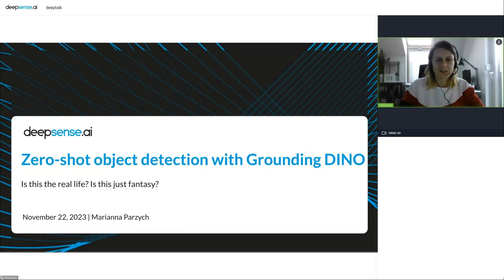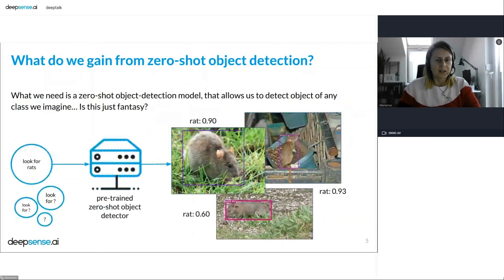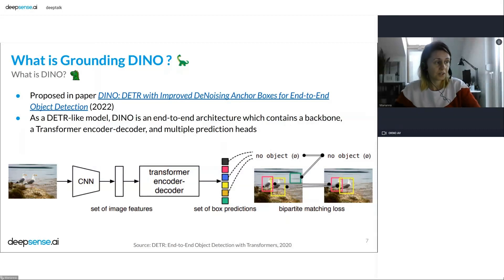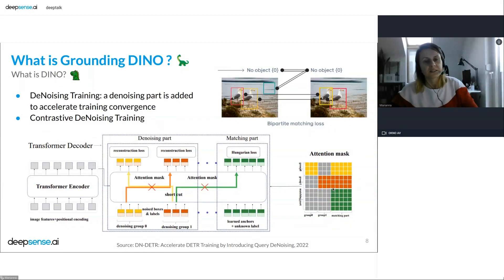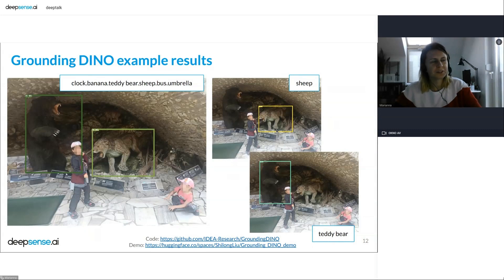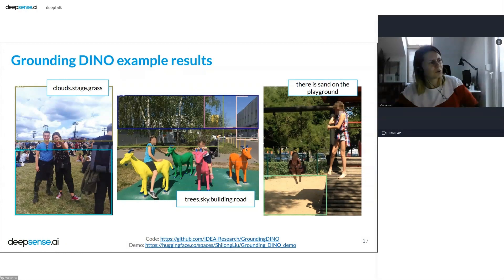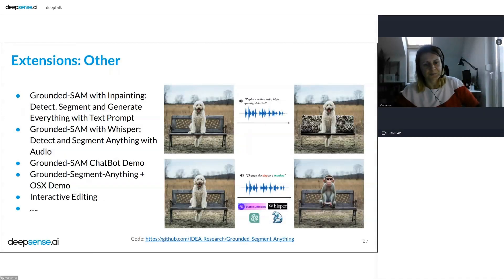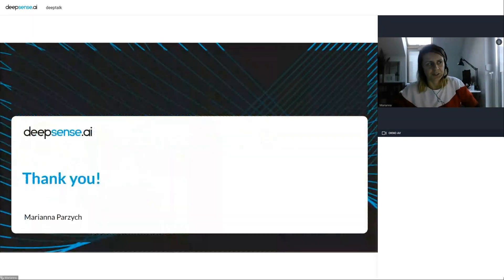Zero-shot object detection with Grounding DINO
Speaker: Marianna Parzych

deepsense.ai helps companies implement AI-powered solutions, with the main focus on AI Guidance and AI Implementation Services.

Our commitment and know-how have been appreciated by global clients including Nielsen, L’Oréal, Intel, Nvidia, United Nations, BNP Paribas, Santander, Hitachi and Brainly.

Wherever you are on your AI journey, we can guide you and help implement projects in Generative AI, Natural Language Processing, Computer Vision, Predictive Analytics, MLOps and Data Engineering. We also deliver training programs to support companies in building AI capabilities in-house.

00:00 Intro
00:24 Agenda
00:51 Zero-shot object detection
03:26 Grounding DINO
04:13 DINO object detection model
08:40 Open-set object detection
10:14 Demo
13:39 Extensions: Grounded SAM
14:48 Extensions: RAM-grounded-SAM
17:03 Other extensions
18:01 Summary